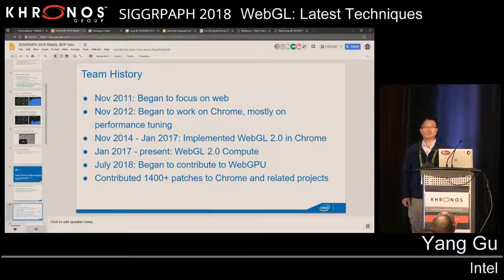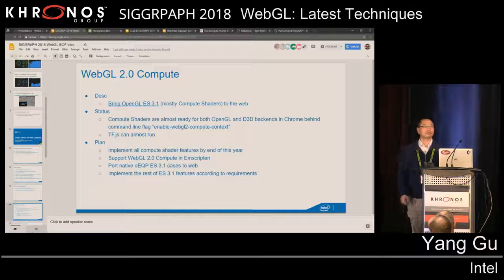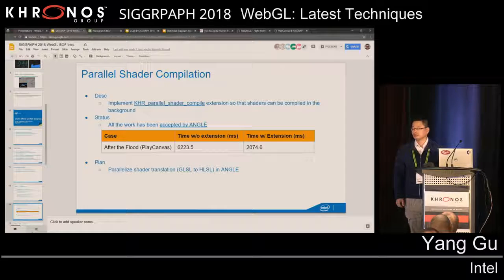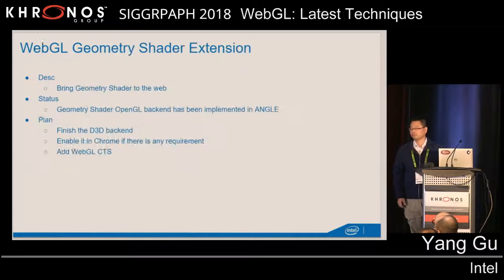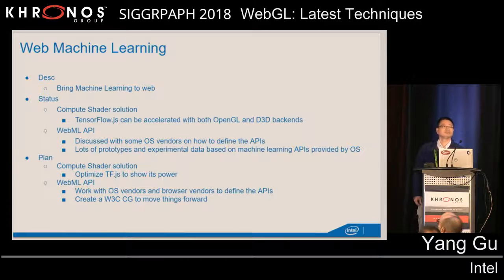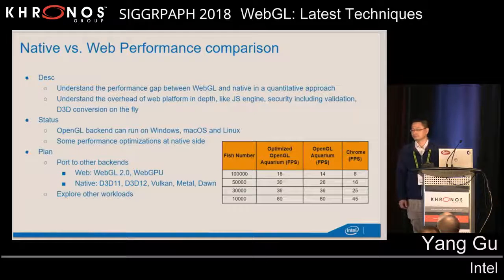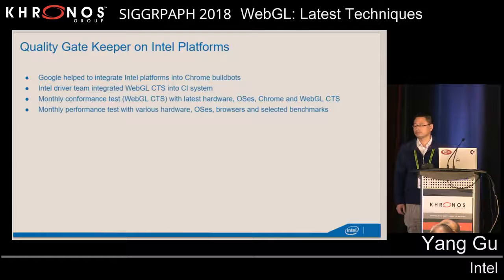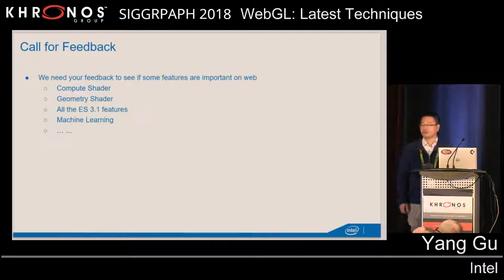SIGGRAPH 2018 Khronos BOF Sessions - Intel Efforts on Web Graphics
This is a snippet from “SIGGRAPH 2018 Khronos BOF Sessions” about Intel's efforts on Web Graphics during SIGGRAPH 2018 Khronos WebGL BOF Sessions. (page 10 to 22).